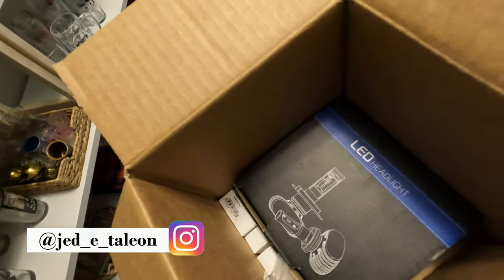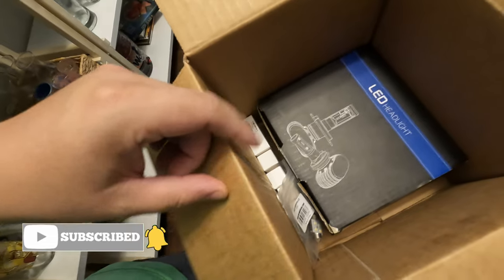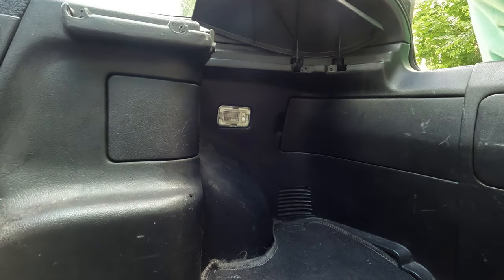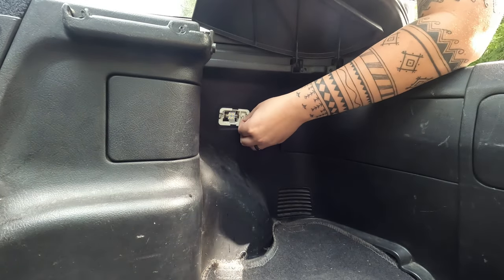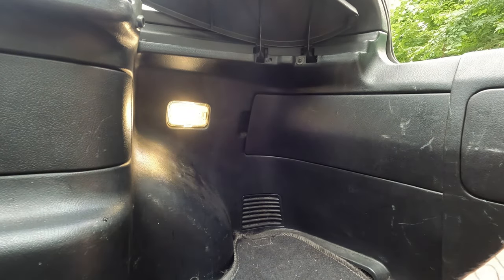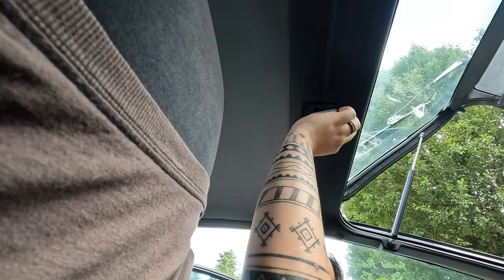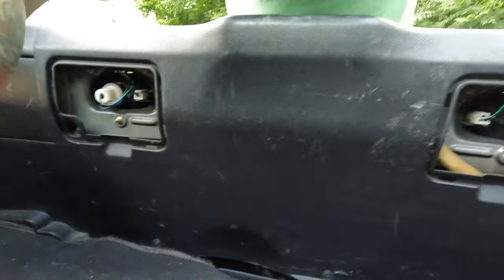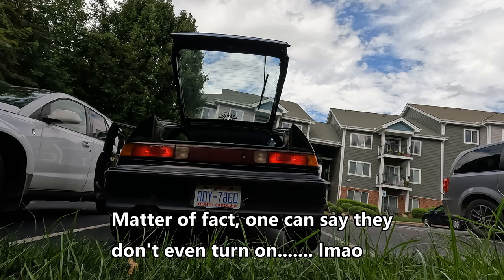Upgrading The CRX With LED Bulbs!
Not only does it look better, but it'll be better for the functionality! LED bulbs are always a good way to update an old car! There are more bulbs I can replace after this, but this will be good for now. I definitely want to update the "look" of the front blinkers and marker lights, but I should figure out the issue of the reverse lights, for sure.

*LED BULBS*
- MeisterR Suspension
- WrapVibes
*FOLLOW ME*
*RECORDING GEAR*
Camera - Canon Rebel T7i

Action Cam 1 - Go Pro Hero 10 Black
Action Cam 2 - GoPro Hero 5 Session